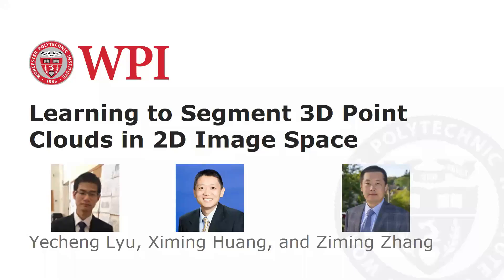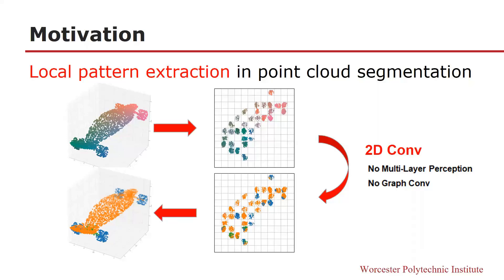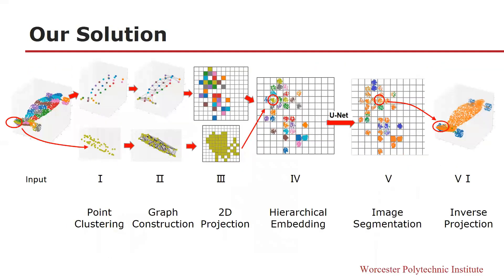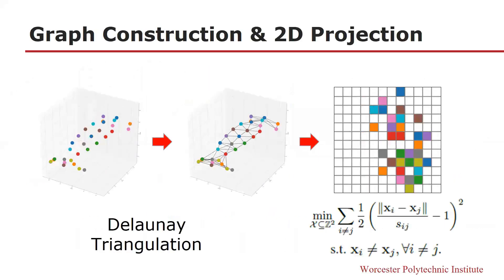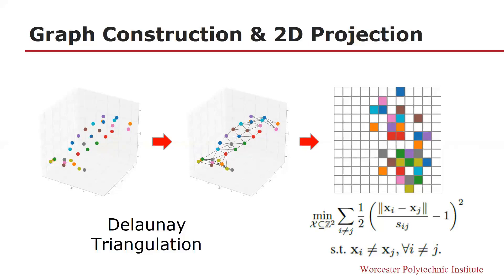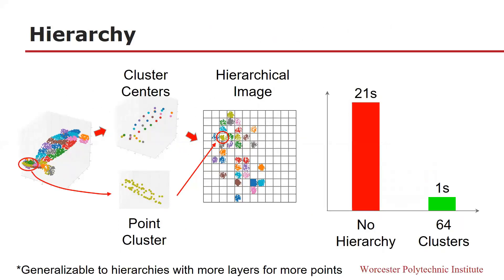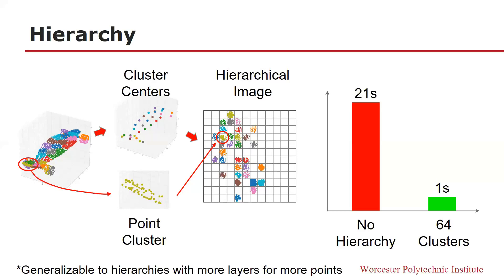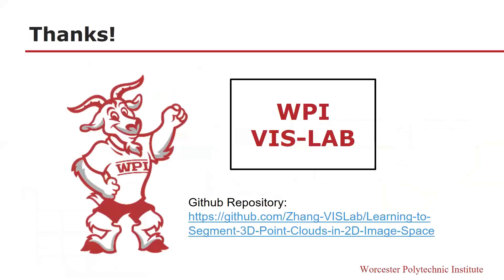Learning to Segment 3D Point Clouds in 2D Image Space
Authors: Yecheng Lyu, Xinming Huang, Ziming Zhang Description: In contrast to the literature where local patterns in 3D point clouds are captured by customized convolutional operators, in this paper we study the problem of how to effectively and efficiently project such point clouds into a 2D image space so that traditional 2D convolutional neural networks (CNNs) such as U-Net can be applied for segmentation. To this end, we are motivated by graph drawing and reformulate it as an integer programming problem to learn the topology-preserving graph-to-grid mapping for each individual point cloud. To accelerate the computation in practice, we further propose a novel hierarchical approximate algorithm. With the help of the Delaunay triangulation for graph construction from point clouds and a multi-scale U-Net for segmentation, we manage to demonstrate the state-of-the-art performance on ShapeNet and PartNet, respectively, with significant improvement over the literature.